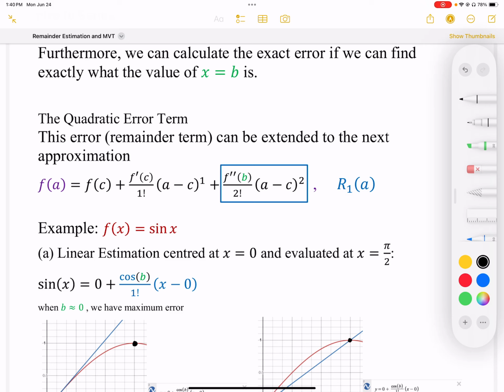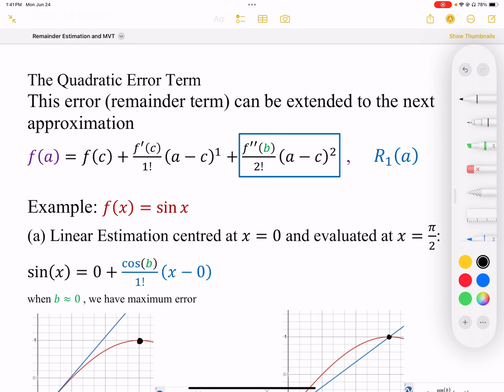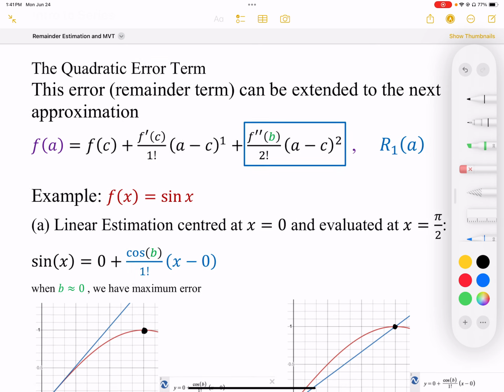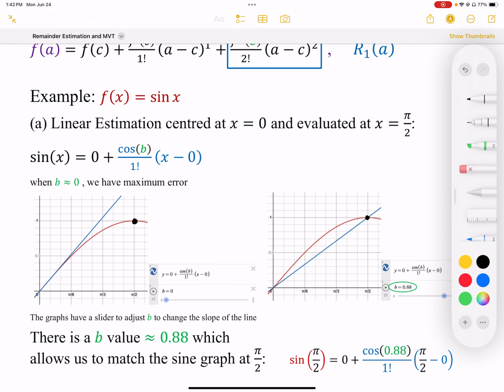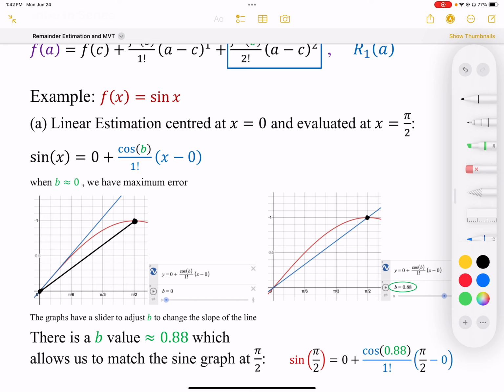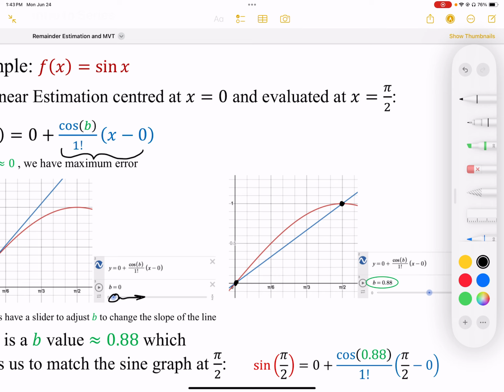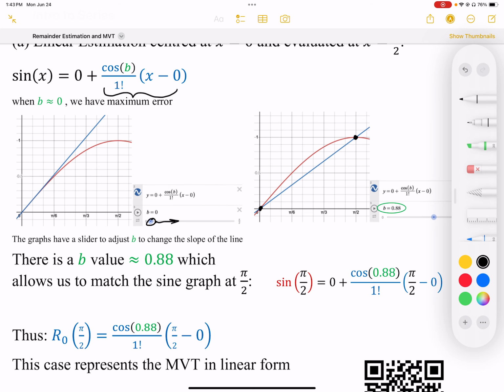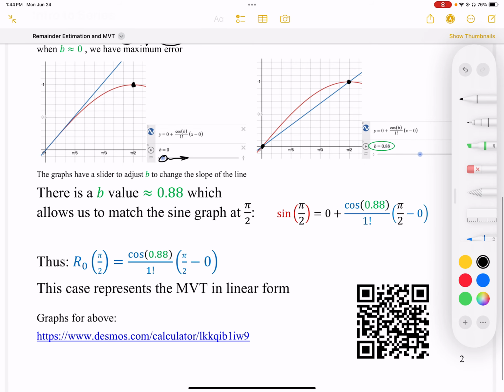24 Optional: Remainder Term and MVT Part2